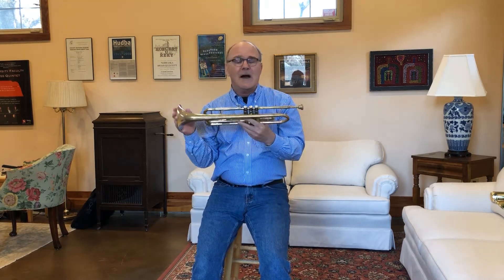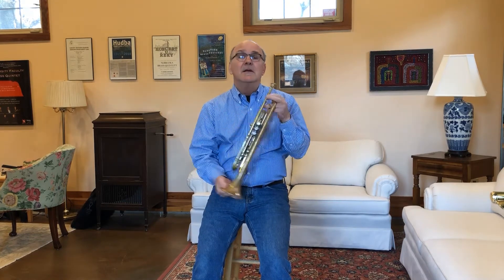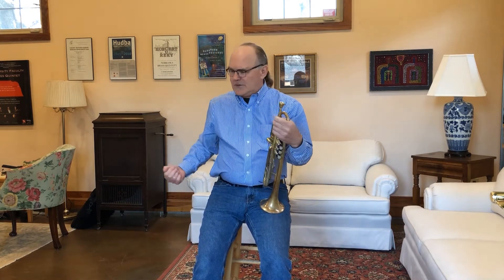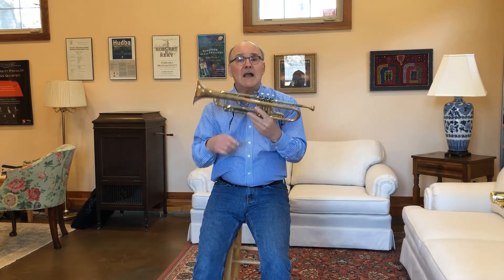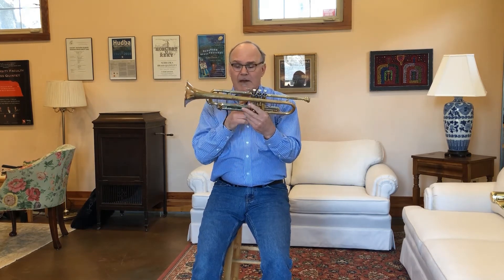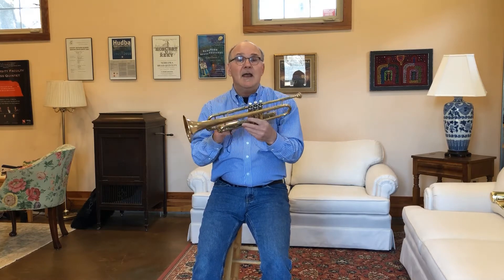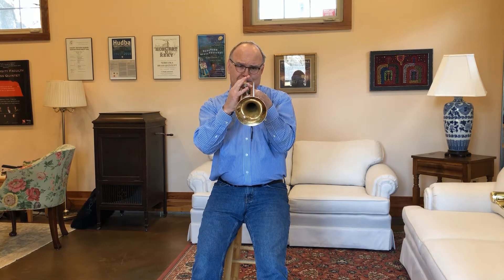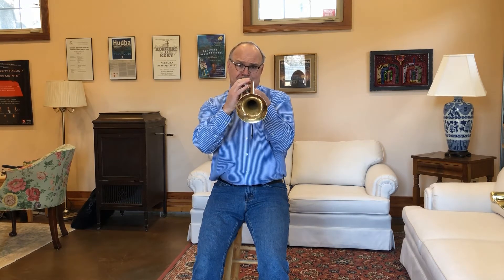Learning Library - Meet the Trumpet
Associate Principal Trumpet Craig Bircher talks about the trumpet and plays a few examples of what a trumpet can do.  He also talks a little about other instruments in the brass family – tuba, trombone, and French horn. (PK – 3rd Grade)